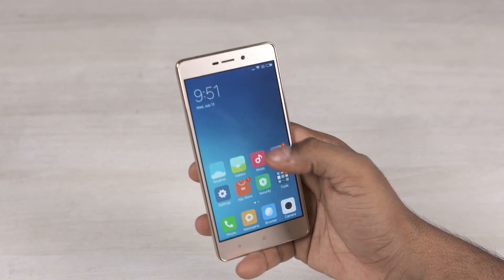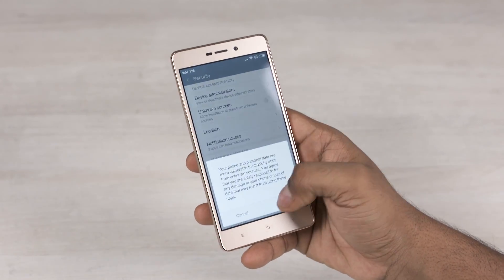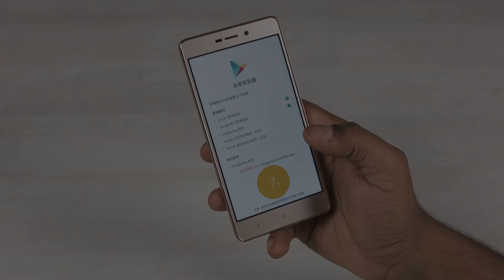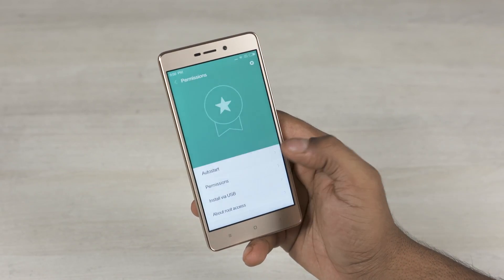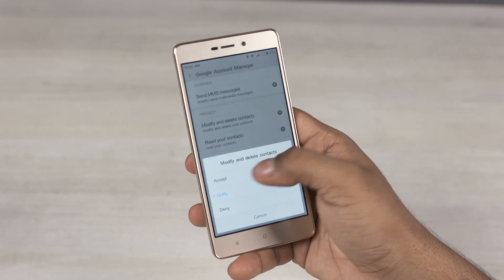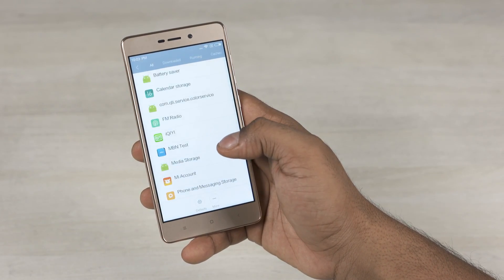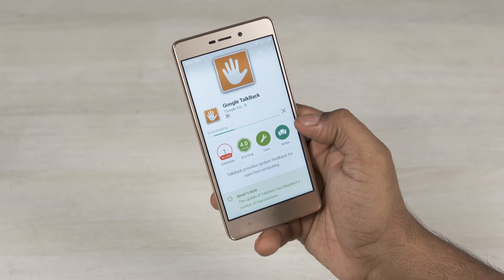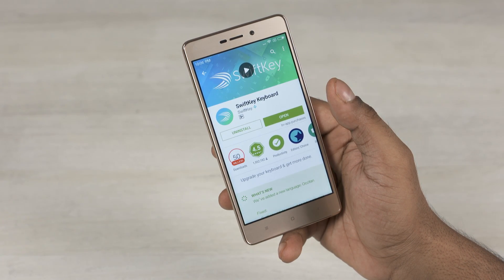How to get Google Play Services (incl. Play Store) on MIUI8 [NO Root]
This is a simple tutorial on the easiest way to get Google Play Services onto your Xiaomi Devices or those running on the MIUI 8 or lower.

Due to chinese legislation, these phones ship without Google Play Services on board but getting Google Play Services is very easy and does not even require Root access...

This doesn't work on MIUI based on Nougat - updated tutorial if you have a Xiaomi Device with Nougat

Downloads

Please re-upload this apk and provide mirrors in the comments guys - I'll add them here.. Thanks!

Music Credits
Intro - Gemini  Fire Inside (Elliot Berger Remix)